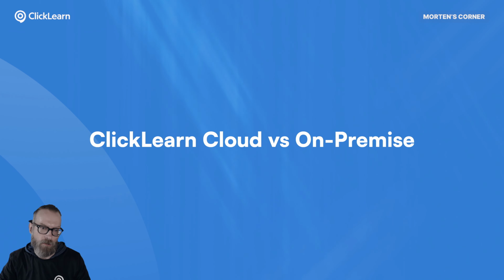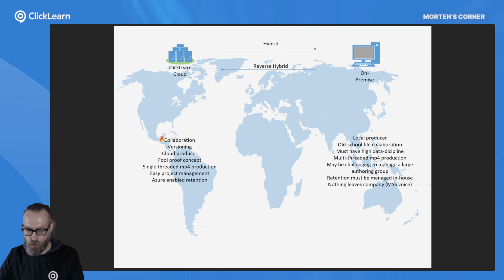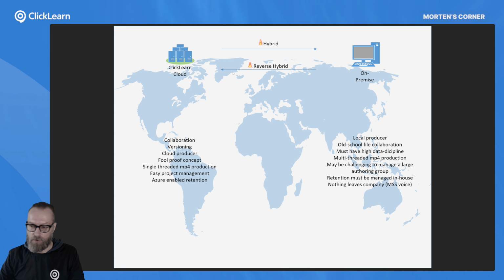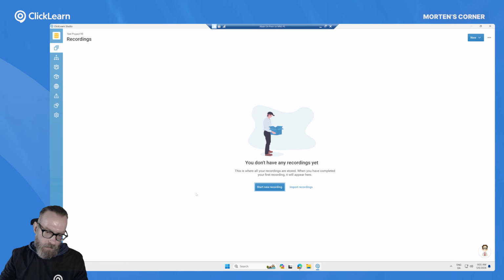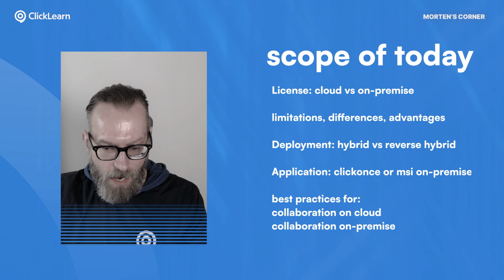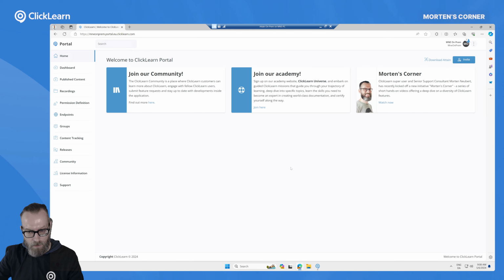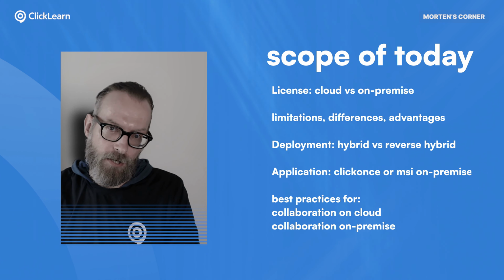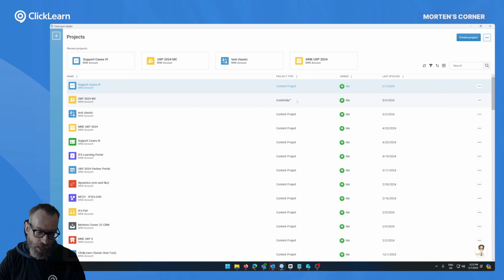Morten's Corner - ClickLearn Cloud vs On Premise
TIMESTAMPS
00:00:25 Scope of today
00:01:00 License: Cloud vs On-premise
00:06:10 Hybrid
00:06:30 Reverse-Hybrid
00:07:24 On-Premise ClickLearn
00:10:24 ClickOnce vs MSI Clicklearn Studio
00:13:07 Best Practice for cloud and on-premise
00:16:25 How to convert to on-premise or cloud license
00:18:39 Thank You for Watching

this is a re-upload from the 8th of May 2024, as the user experience panel disclaimer has displaced some of the later graphics and overlays, this is now fixed!